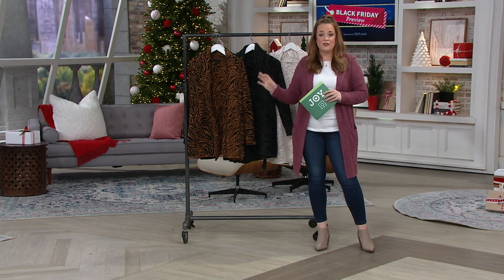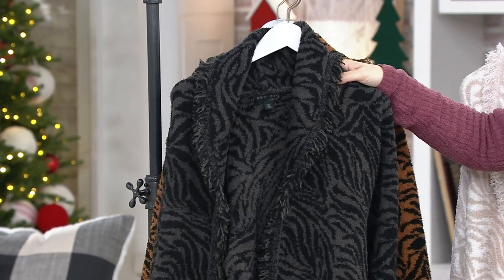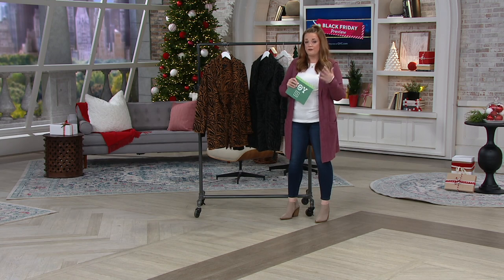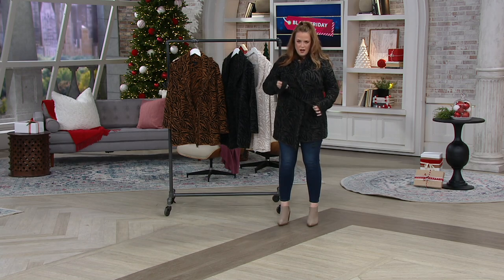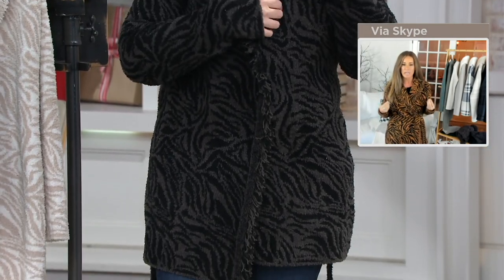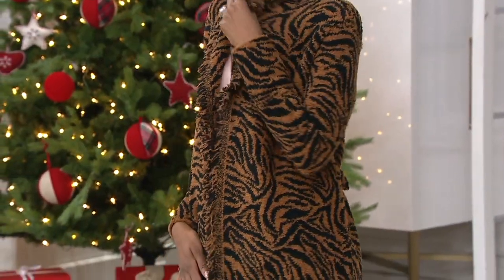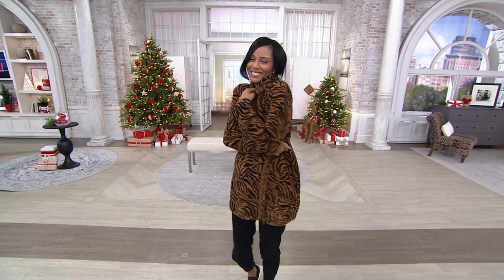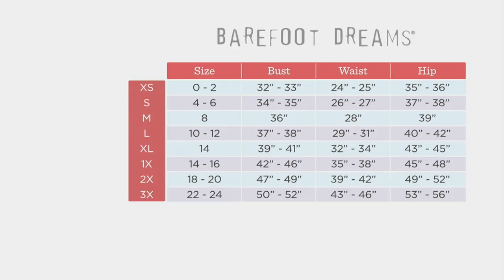Barefoot Dreams CozyChic Zebra Fringe Cardigan on QVC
Barefoot Dreams CozyChic Zebra Fringe Cardigan

This cardi brings the wild and the edginess. With a funky-fresh zebra pattern, a fringed collar, and a diagonal striped belt, this layering piece is going to be worn on repeat. From Barefoot Dreams.